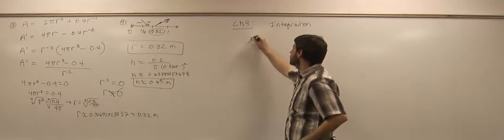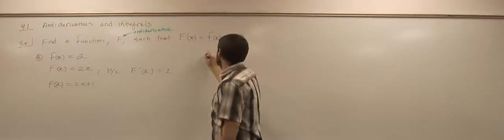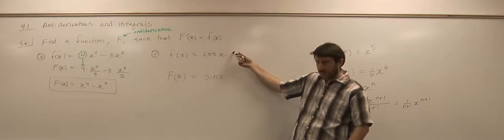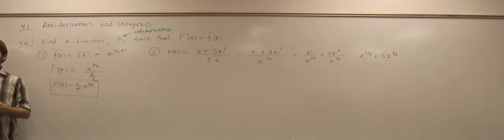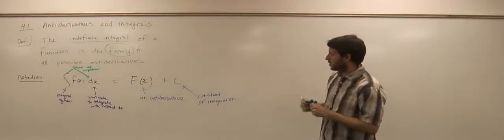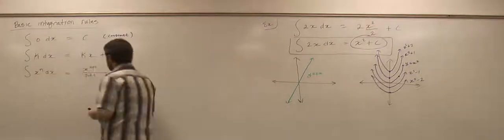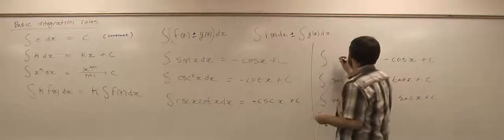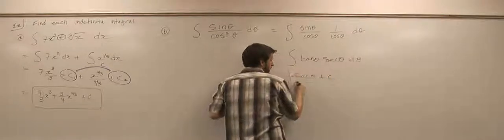181 Section4 1Final